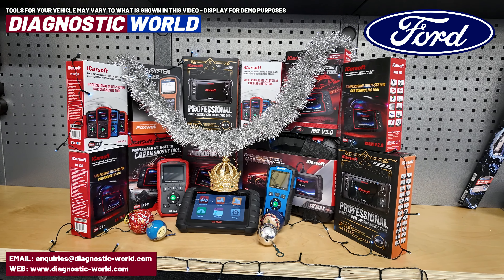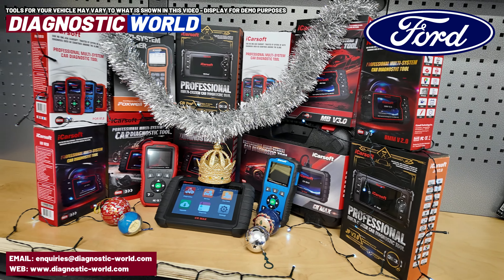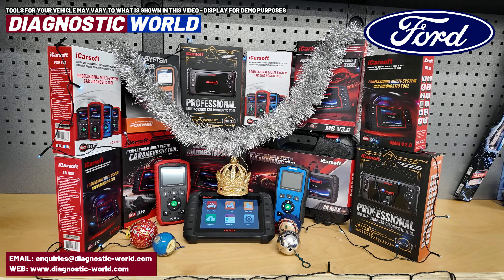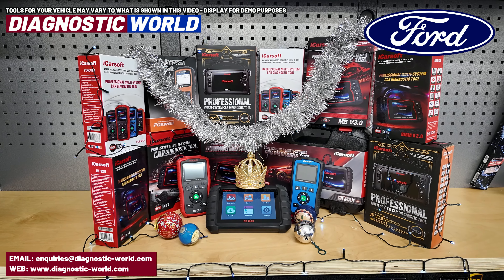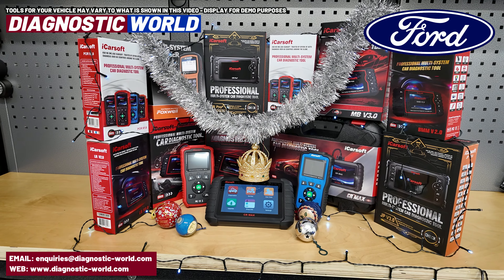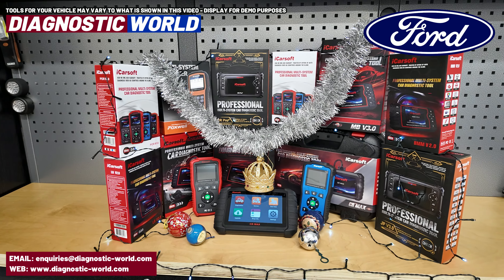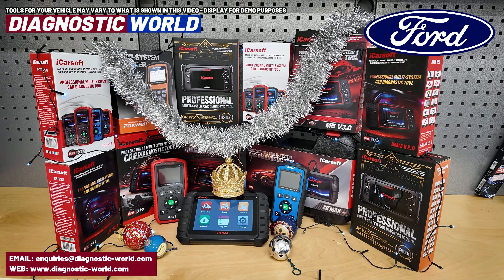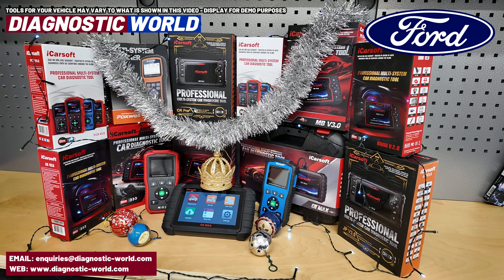Ford Owner & Enthusiast Gift Idea for Christmas - Ford Health Check Tool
A gift idea for the Ford owner, lover & enthusiast in your life, or even for yourself. An OBD Scan Tool or diagnostic tool is the perfect gift for a car enthusiast. The tool will allow them to plug into their vehicle, scan for faults, view vehicle data, reset fault codes and warning lights, allowing the user to work on their car all year round and not have to take it to the garage to find faults.

Gifts suitable for Ford Focus
Ford Mustang
Ford Focus C-Max
Ford Focus Cabriolet
Ford Mondeo
Ford Galaxy
Ford S-Max
Ford Fiesta
Ford Fusion
Ford Transit
Ford Transit Connect
Ford Ka
Ford Street Ka
Ford Novo Ka
Ford Puma
Ford EcoSport
Ford Courier
Ford Milan
Ford Explorer
Ford Cougar
Ford BT-50/Ranger
Ford Everest/Endeavour
Ford Kuga
Ford Escort
Ford GT
Ford Windstar
Ford Flex
Ford Mustang
Ford E-Series
Ford Ikon
Ford Granada
Ford Scorpio